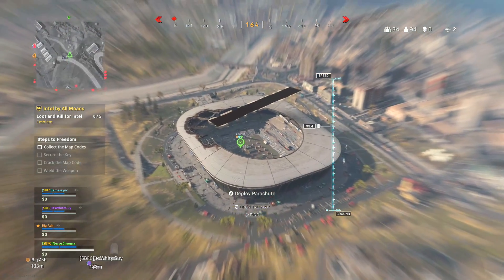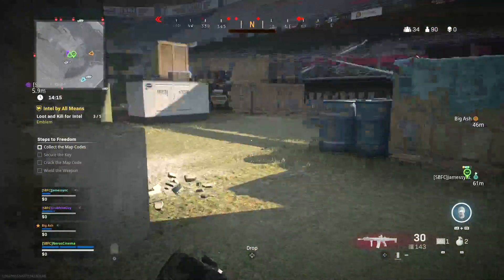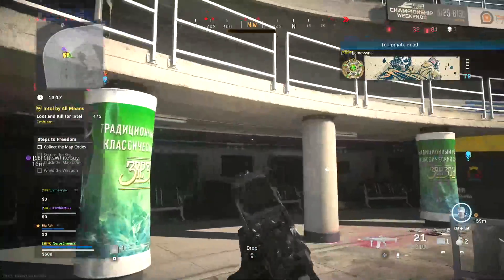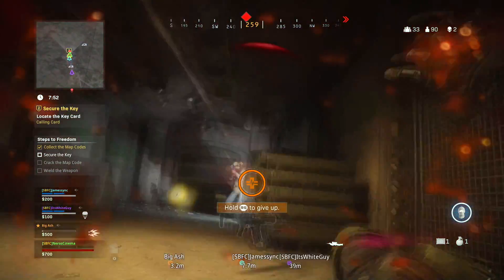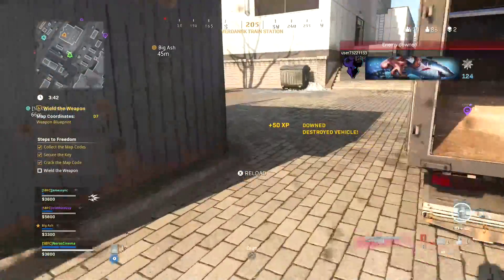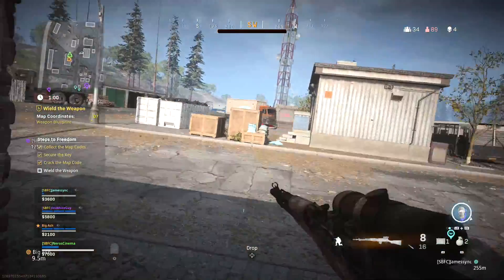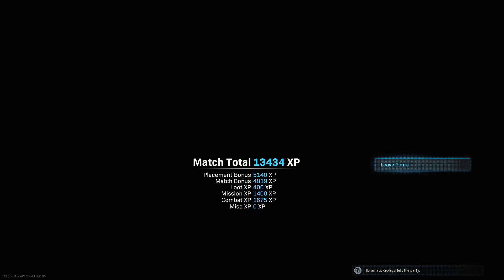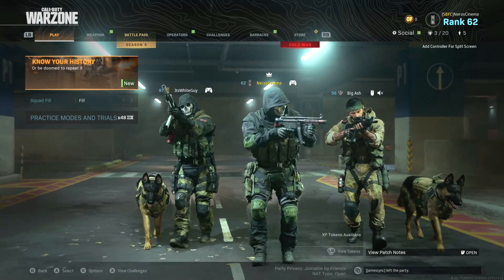FULL Black Ops Cold War Reveal Event! Warzone Event Reveal, Full Trailer & Multiplayer Teaser!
This is the reveal event for Call of Duty: Black Ops Cold War, including the full reveal trailer that even shows some Multiplayer!